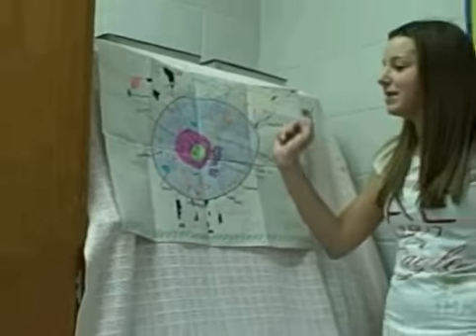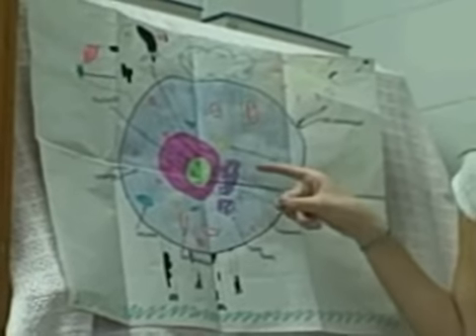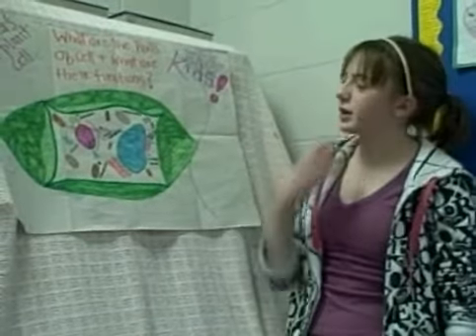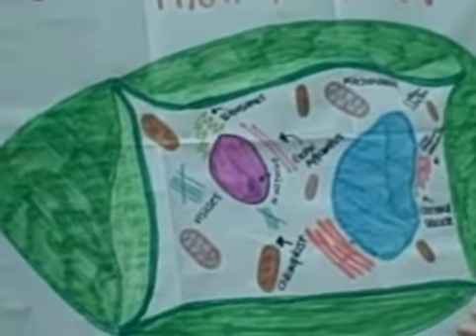Cells Science Video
This is another science video telling everyone about the two different types of cells- Plant and animal cells.